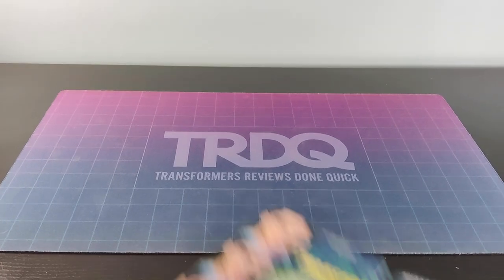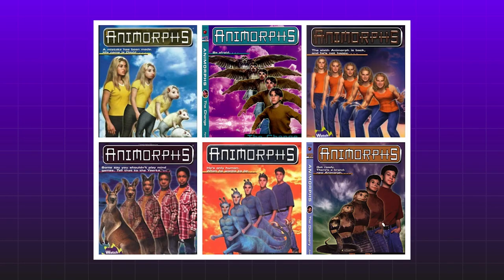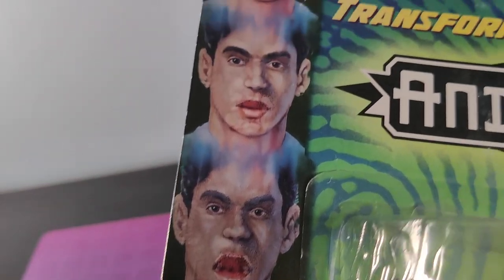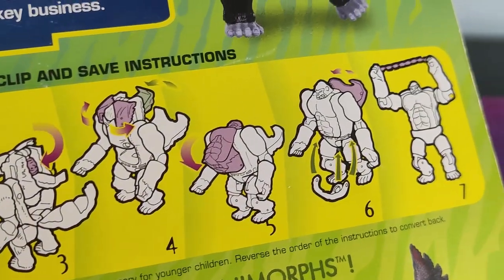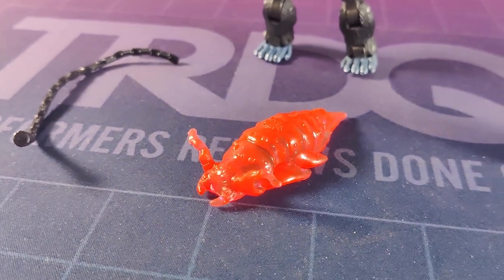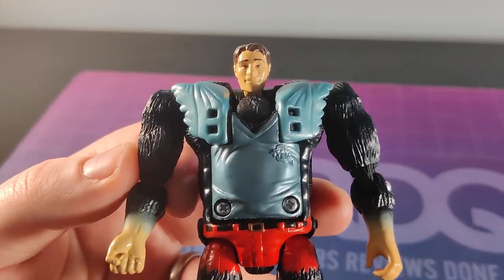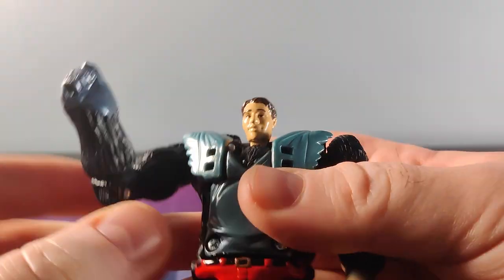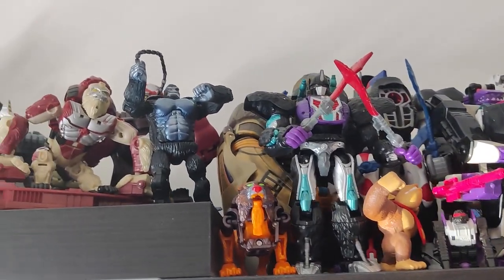TRDQ: Transformers Animorphs - Marco the Gorilla Review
OOK OOK! OOoOK ACK ACK ACK!